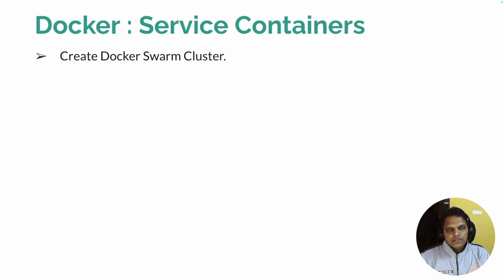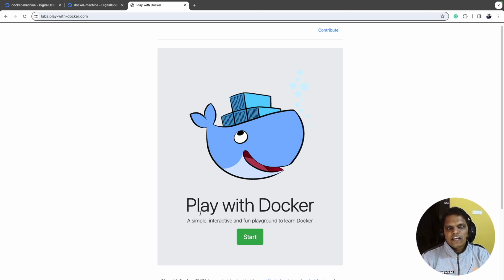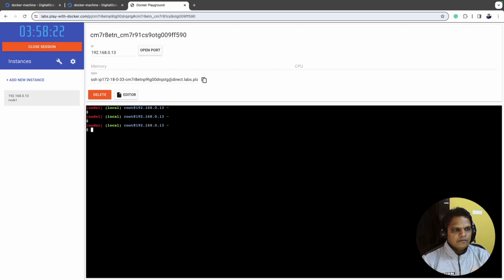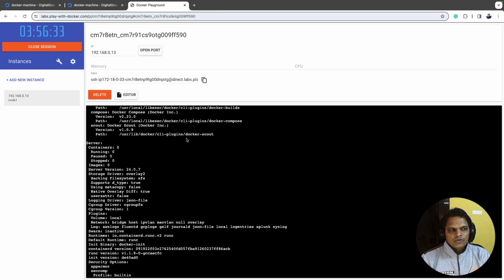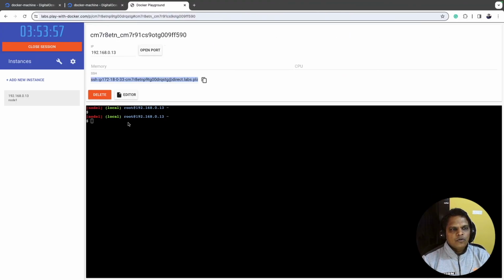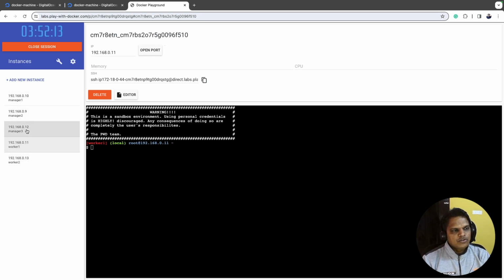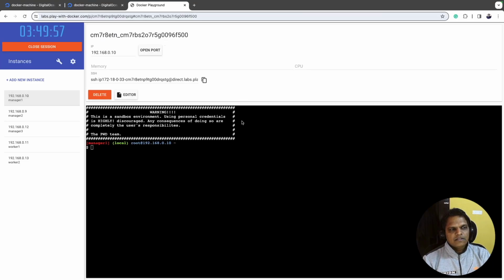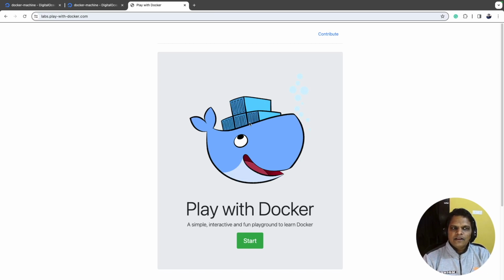Mastering Docker Swarm: Build Your Free Online Cluster for Ultimate Development and Learning Bliss!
Docker MasterClass : Docker Ecosystem From Scratch

Docker & Docker Swarm from Experts.

Develop and Conterize Applications for Docker & Execute in Docker Containers.

Convert your application into a Docker Application, Create Docker Images, and Deploy Docker Images.

Manage Data Volumes, Persistent Data using Docker and Docker Swarm.

Learn Continuous Deployment using Docker Swarm.

Docker Training: Become Job Ready in Docker Containers by learning Docker Ecosystem, creating Docker images using Dockerfiles, Installing Ubuntu Linux, and CentOS Linux, Granting Docker Control to Non-root Users, Security, Orchestration, Network Configuration Files, etc. You will also get exposure to industry-based real-time projects in various verticals.

After taking this course, you'll be able to:

Use Docker in your daily developer and/or sysadmin roles

Make Dockerfiles and Compose files

Build multi-node Swarm clusters and deploy H/A containers

Build a workflow of using Docker in dev, then test/CI, then production with YAML

Protect your keys, TLS certificates, and passwords with encrypted secrets

Keep your Dockerfiles and images small, efficient, and fast

Develop locally while your code runs in a container

Protect important persistent data in volumes and bind mounts

Lead your team into the future with the latest Docker container skills!

Why shall we learn Docker technologies:

Docker software is on the bleeding edge of technology today.  It is also one of the most compelling technologies of the last decade in terms of its disruption to software development, operations, systems architecture, testing, and compliance practices.

Docker is becoming a must tool for developers. containers and Docker’s approach gives you the opportunity to work without any need for dependencies. Docker allows developers to focus on the things which actually matter without worrying about the environment where the application runs.

Tons of companies are using docker in production, today you have access to that same virtualization technology right on your desktop.

Why DevOps skills?

Nowadays DevOps engineers are in great demand in the IT industry. Companies are looking for developers who can both develop and deploy applications.

The average salary of a DevOps engineer is about $140,000 per year in the Silicon Valley area which is 20% higher than the salary of a software engineer.

Master DevOps Skills means you will be staying ahead in the competitive job market!

Some of the many cool things you'll do in this course:

Edit web code on your machine while it's served up in a container

Lockdown your apps in private networks that only expose necessary ports

Create a 3-node Swarm cluster in the cloud

Use Virtual IPs for built-in load balancing in your cluster

Optimize your Dockerfiles for faster building and tiny deploys

Build/Publish your own custom application images

Create your own image registry

Use Swarm Secrets to encrypt your environment configs, even on disk

Deploy container updates in a rolling always-up design

Create the config utopia of a single set of YAML files for local dev, CI testing, and prod cluster deploys